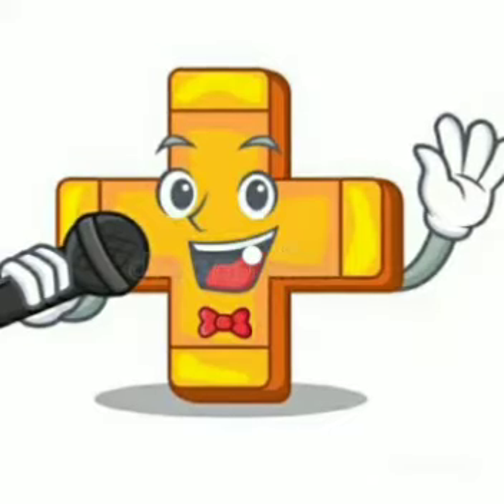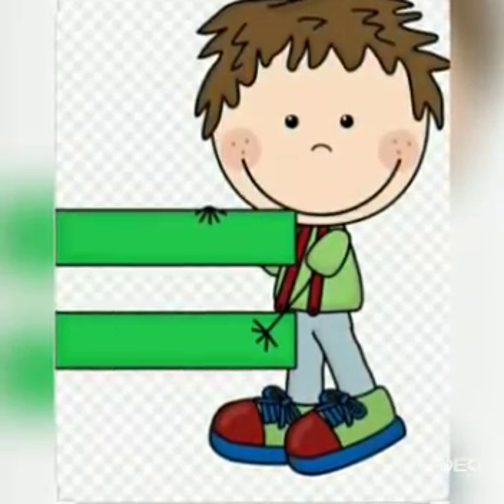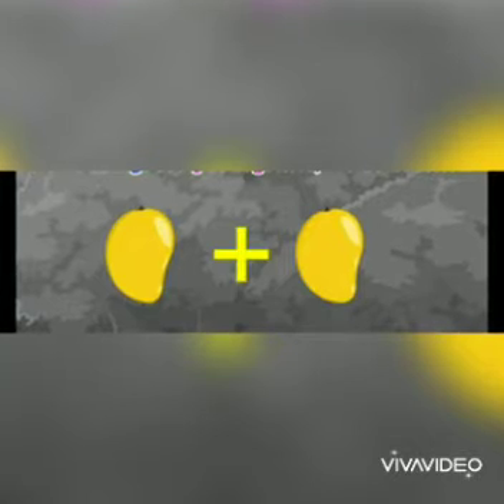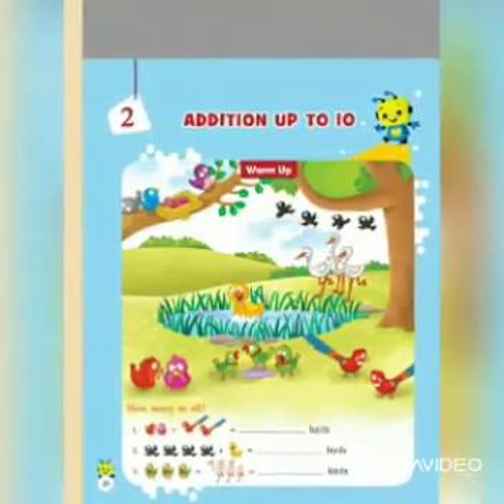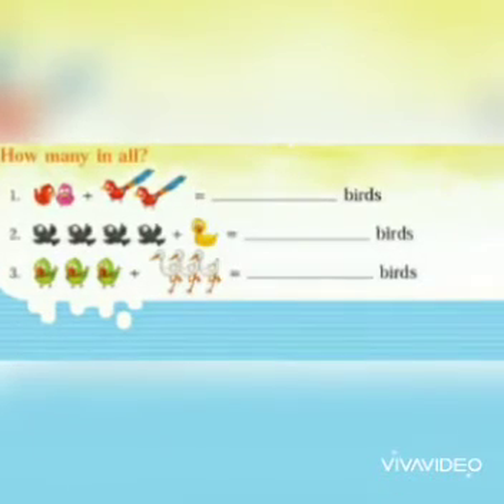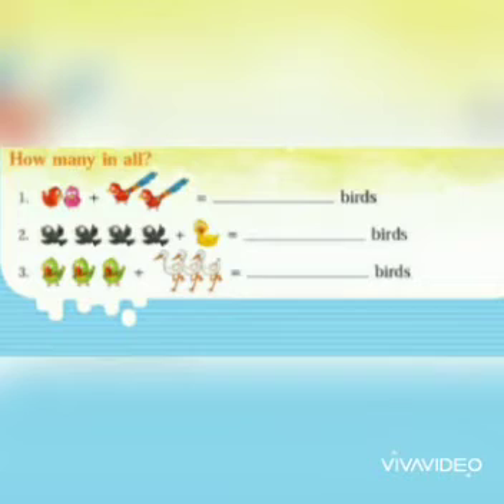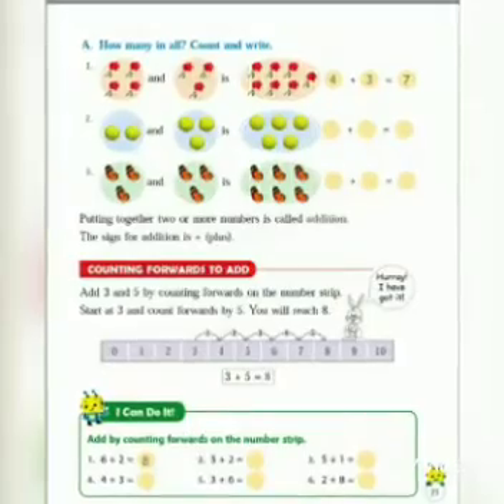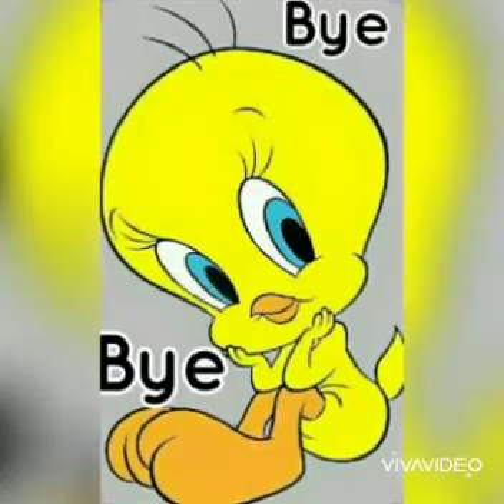Basic Addition ll math ll chapter 2 ll Grade 1 ll Best CBSE School in Ghaziabad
Basic Addition ll math ll chapter 2 ll Grade 1